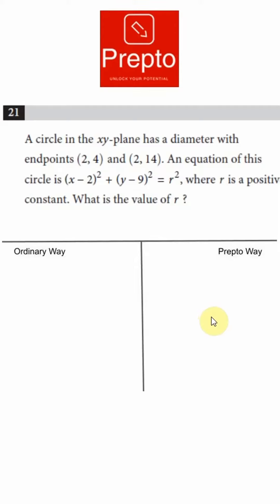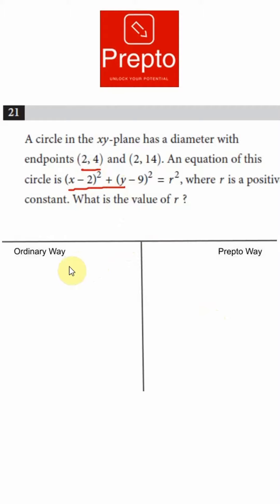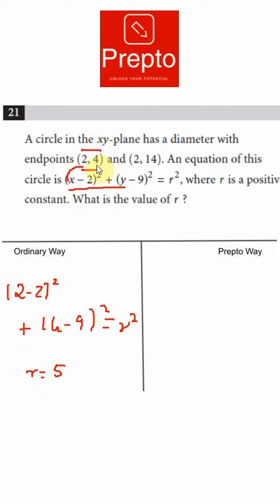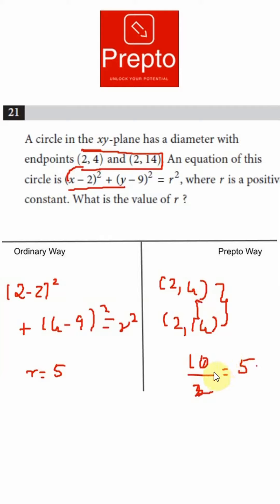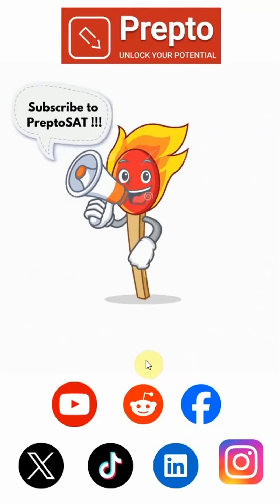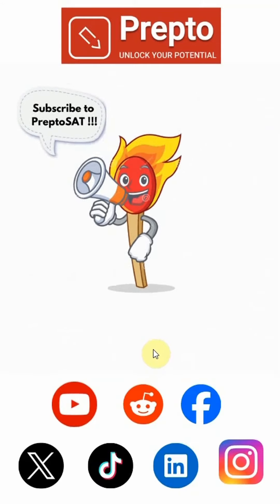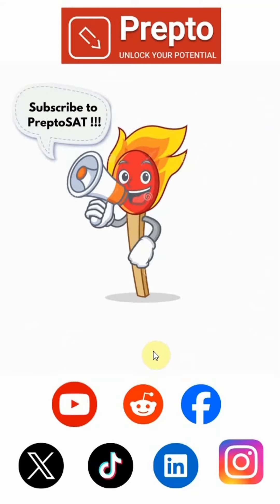Ace the Digital SAT: Uncover the Ultimate Math Hack!